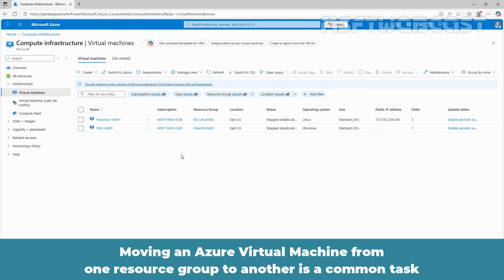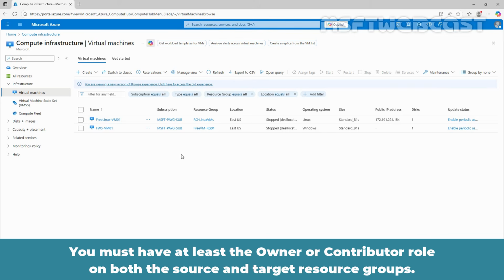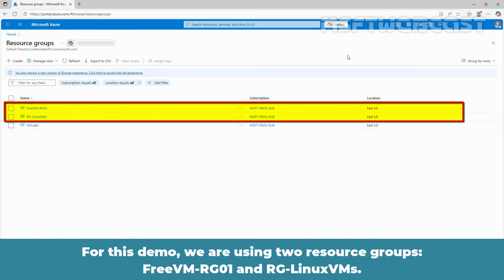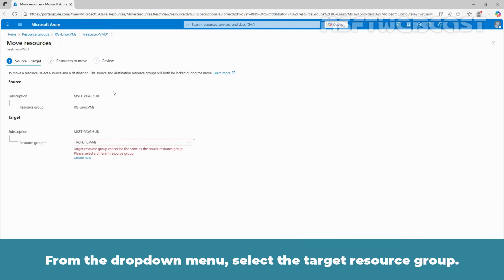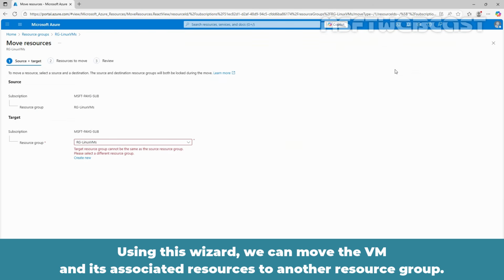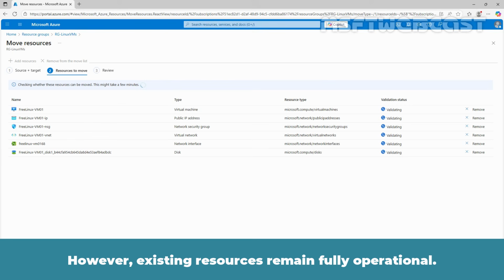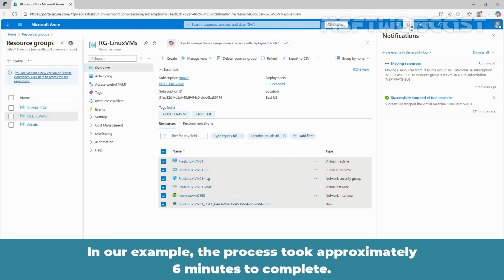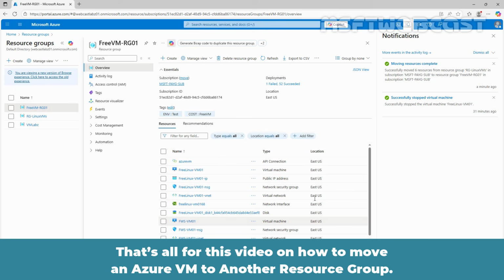44. How to Move an Azure VM to Another Resource Group | Step-by-Step Guide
In this video, we’ll walk you through the process of moving an Azure Virtual Machine (VM) to another Resource Group within the same Azure subscription. Whether you need to reorganize your resources, manage billing more effectively, or follow best practices for resource management, this guide will show you how to do it safely and efficiently.